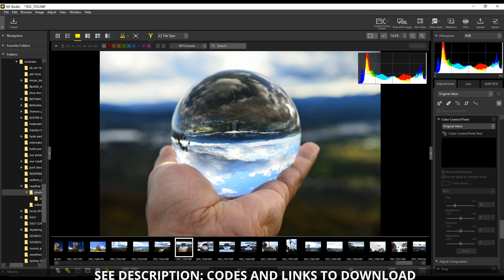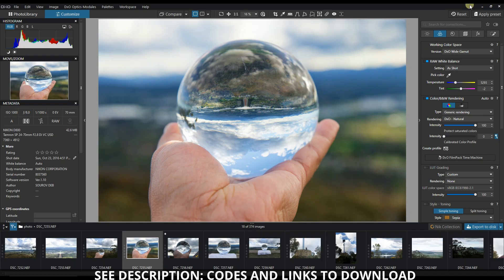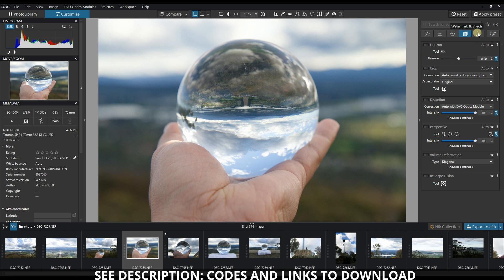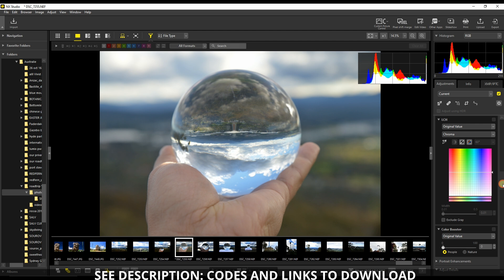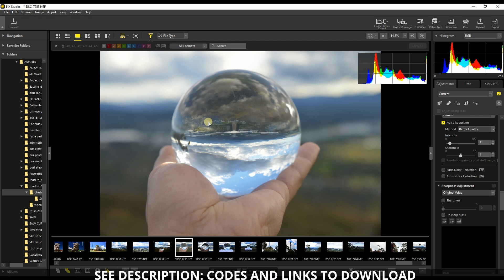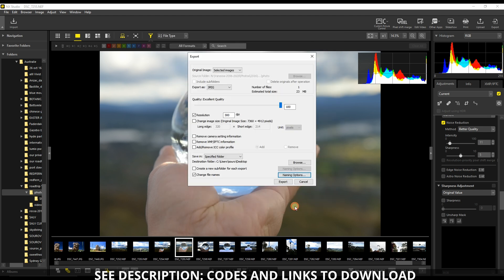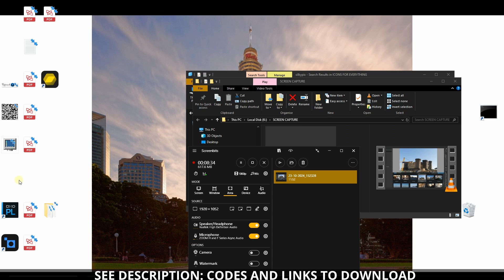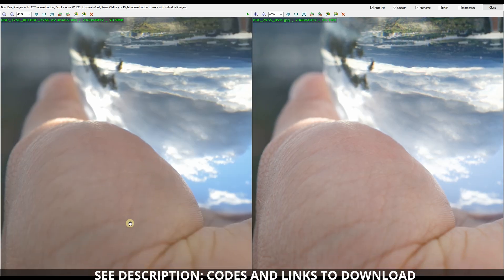NIKON NX STUDIO vs DXO PHOTOLAB 8 BETTER IMAGE QUALITY FOR NIKON NEF RAW PHOTO